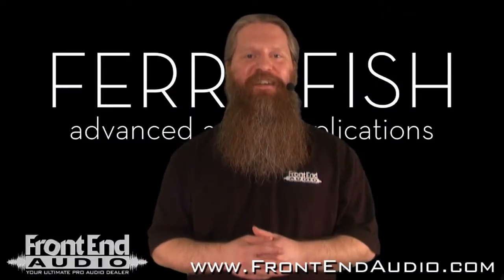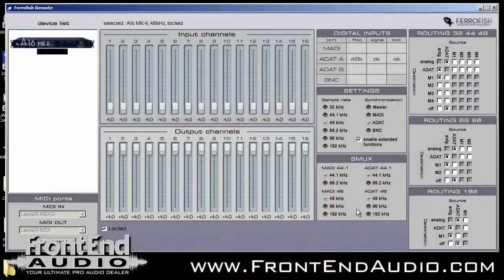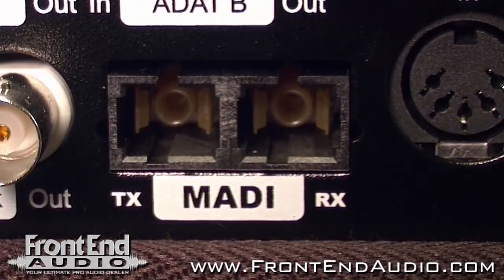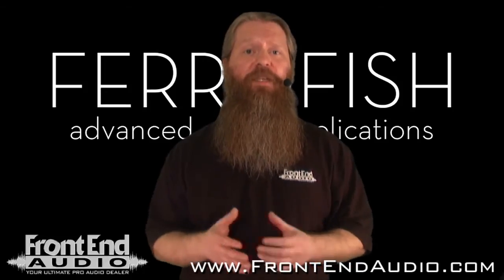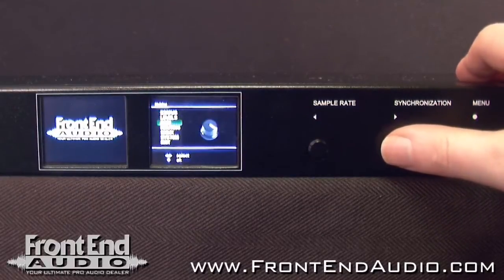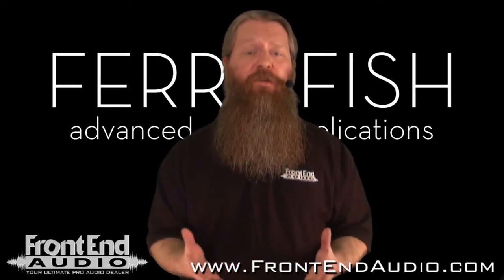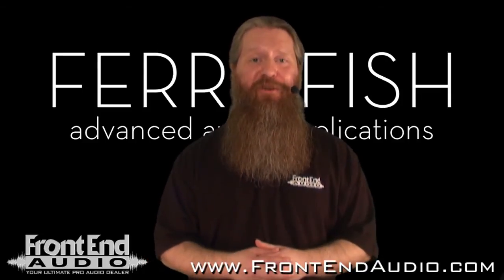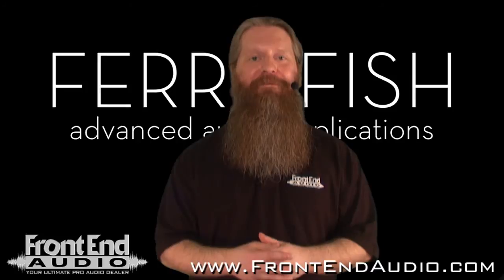Ferrofish A16 MKII Overview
The A16 ultra from Ferrofish now has a worthy successor: Ferrofish created a state-of-the-art 2 x 16 channel AD/DA converter, that leaves nothing to be desired, and is unique concerning quality and features.

Besides improving the excellent audio performance of the A16 ultra even more we also added some exciting features. For example, the two TFT displays make configuration and control a breeze, and with the new MADI interface its easy to attach it to your other professional equipment.

This video was edited using Magix Video Pro X